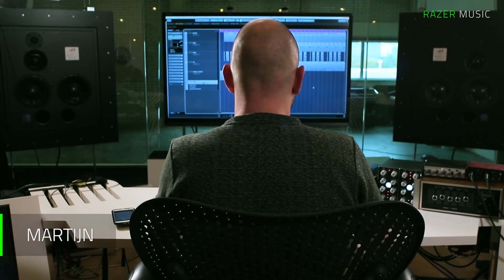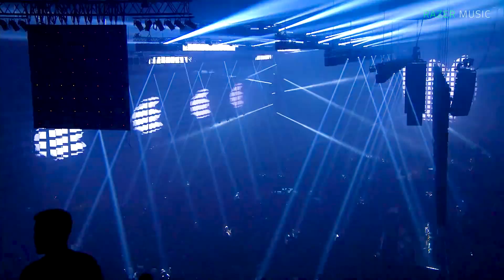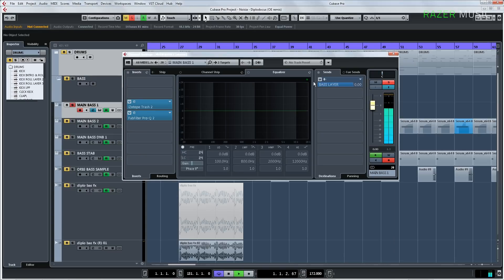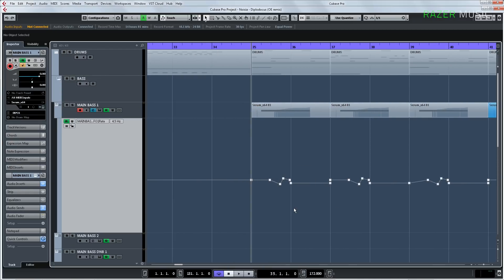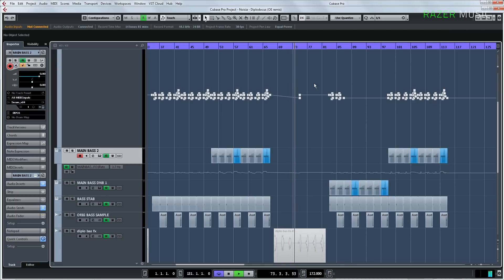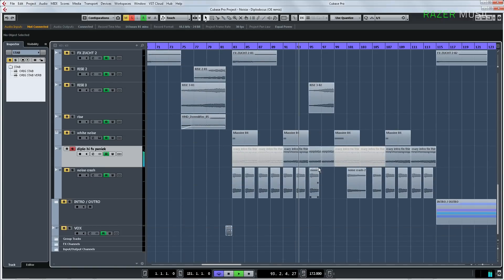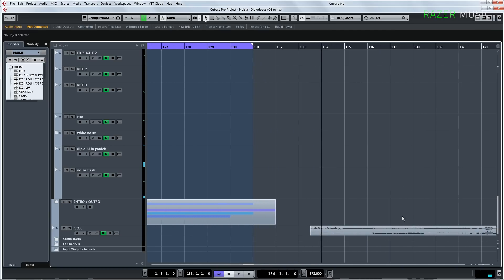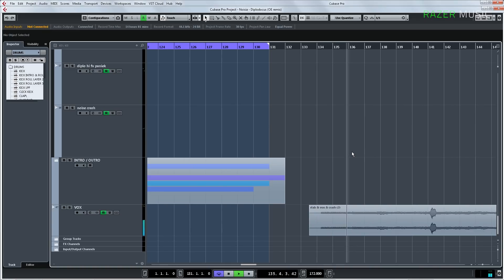Noisia - Deconstructing Diplodocus with Martijn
Martijn from Noisia takes us through how they reinvented their seminal track Diplodocus, and worked this through on the road using the Blade.  In this segment we watch the process of remixing the track, and setting it up for the live audio visual show, and preparing for final preparation in the studio.